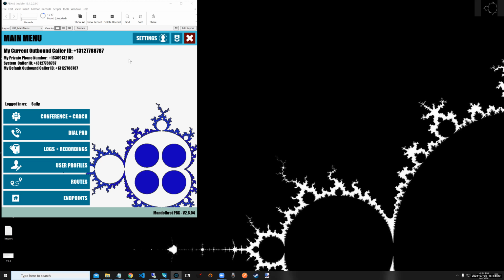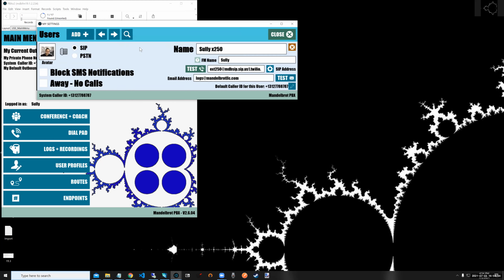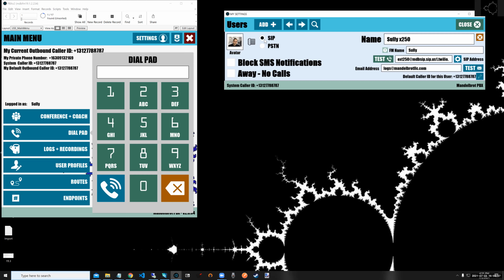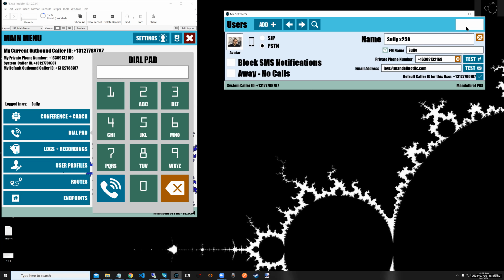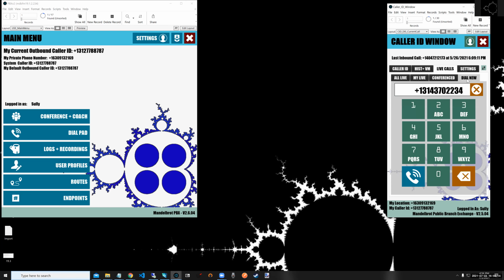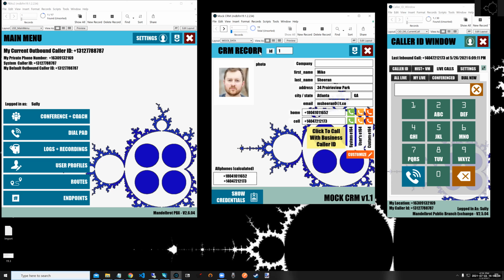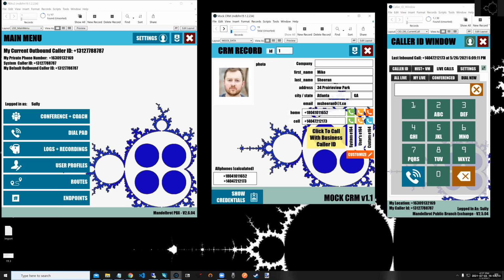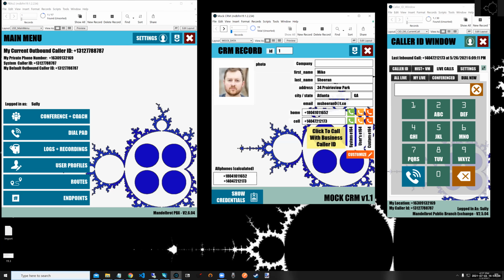Send a phone call from FileMaker thru your cell phone while preserving caller ID with Mandelbrot PBX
Today, a customer asked me how to get the DTMF tones (touch tones) to play on his outbound calls.  Pressing the number buttons on his SIP phones wasn't generating the tones.  The provisioning for his SIP hardware requires a separate server, probably with a heavy price tag and a really thick manual.  Such nonsense would defeat the purpose of using FileMaker as your PBX in the first place.

Here's the workaround- just send the call from FileMaker to your cell phone, then use the cell phone's dial pad to get the DTMF tones you need.  You can even select the caller ID you want displayed on the other end.

For more information about how you can give your FileMaker solution super-powers, visit mandelbrotllc.com